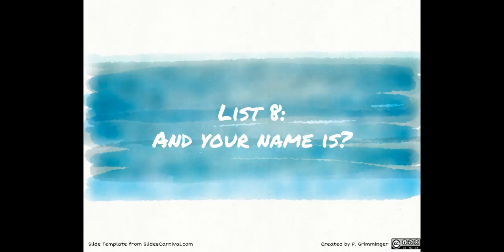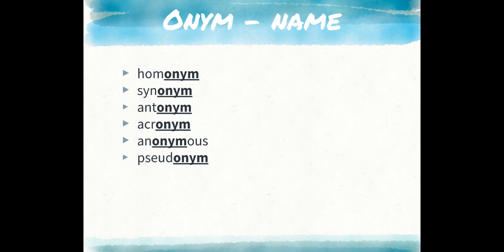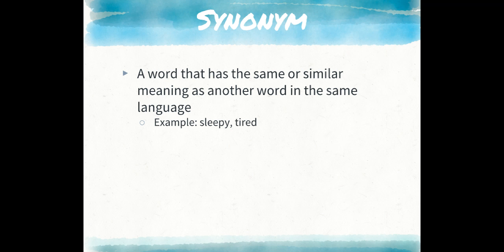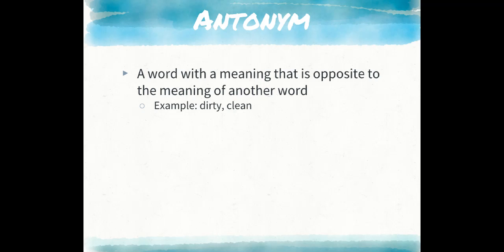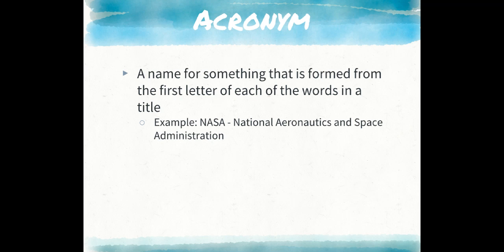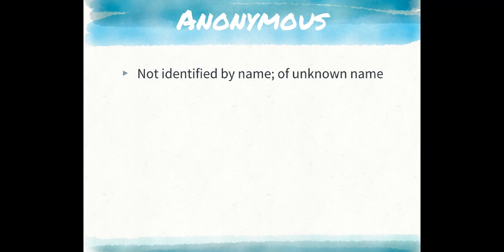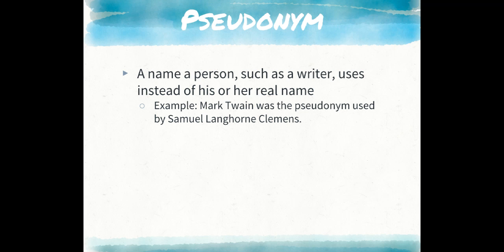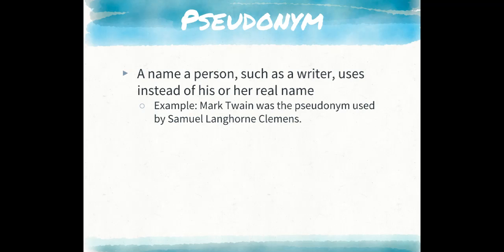GLR List 8 onym